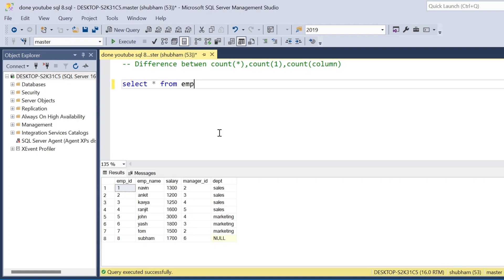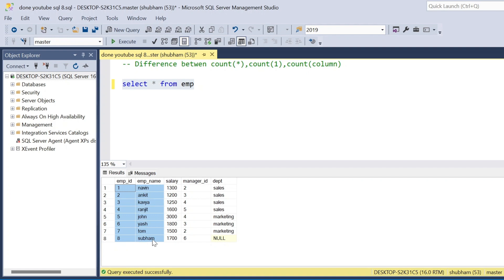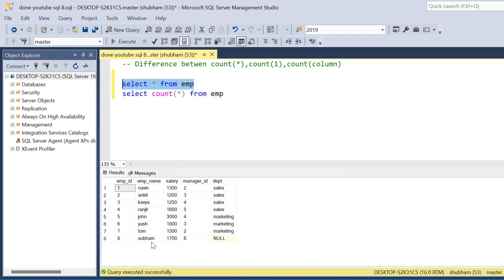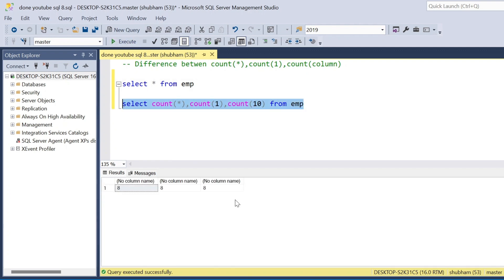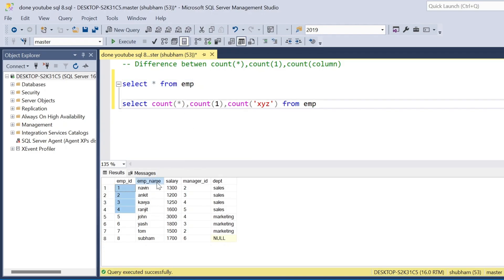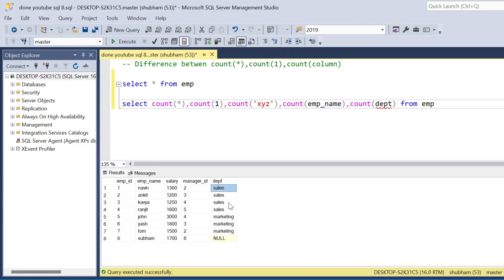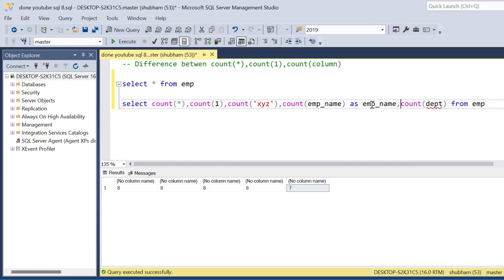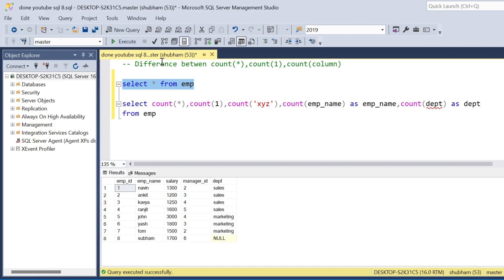SQL Interview Question | 20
SQL script:

 emp_id int ,
 emp_name varchar(15) NULL,
 salary int NULL,
 manager_id int NULL,
 dept varchar(10) NULL

INSERT into emp   VALUES (1, 'navin', 1300, 2, 'sales')
INSERT into emp   VALUES (2, 'ankit', 1200, 3, 'sales')
INSERT into emp   VALUES (3, 'kavya', 1250, 4, 'sales')
INSERT into emp   VALUES (4, 'ranjit', 1600, 5, 'sales')
INSERT into emp   VALUES (5, 'john', 3000, 4, 'marketing')
INSERT into emp   VALUES (6, 'yash', 1800, 3, 'marketing')
INSERT into emp   VALUES (7, 'tom', 1500, 2, 'marketing')
INSERT into emp   VALUES (8, 'subham', 1700, 6, NULL)